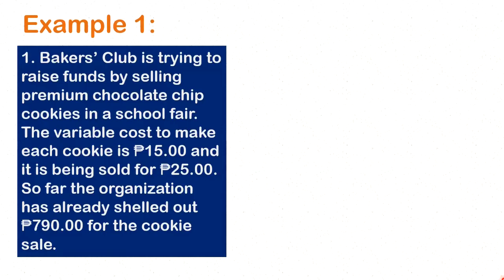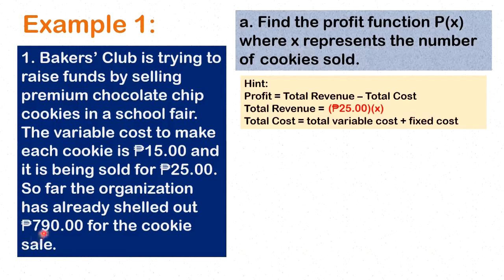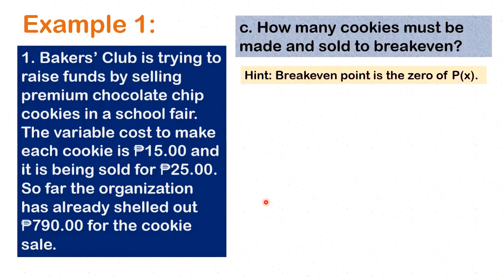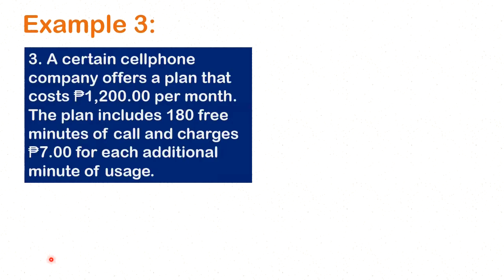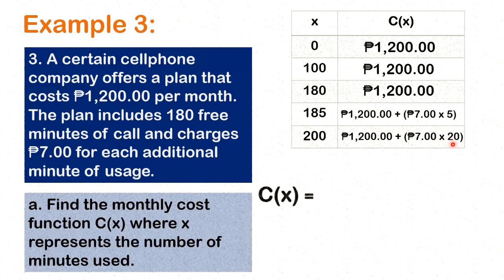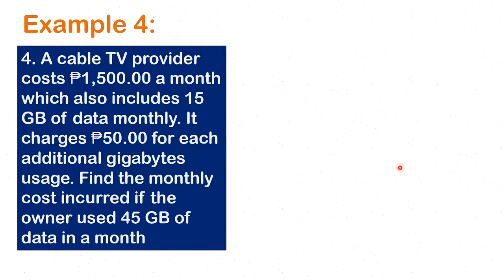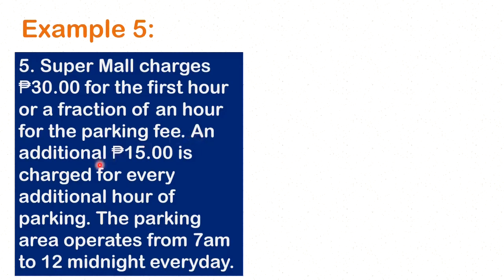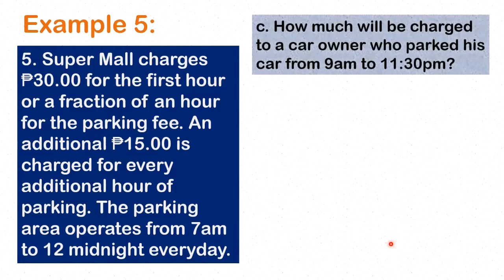GRADE 11 | GENERAL MATH | QUARTER 1 MODULE 4 | SOLVING REAL-LIFE PROBLEMS INVOLVING FUNCTIONS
- MOMthematician